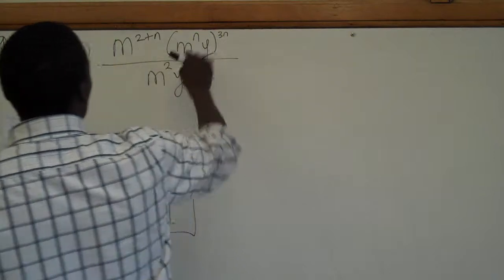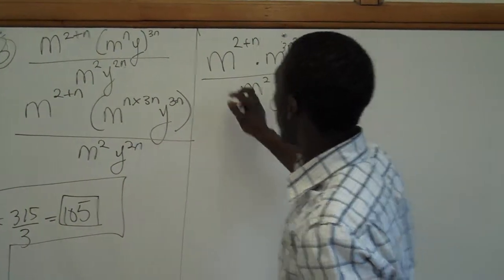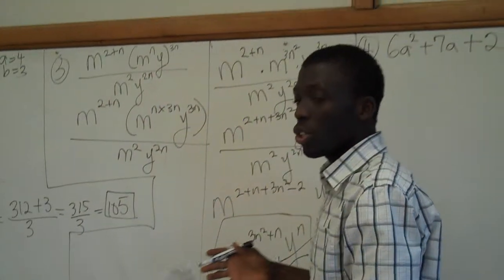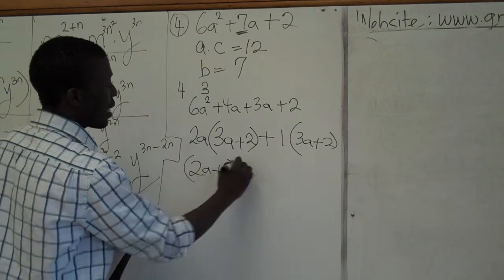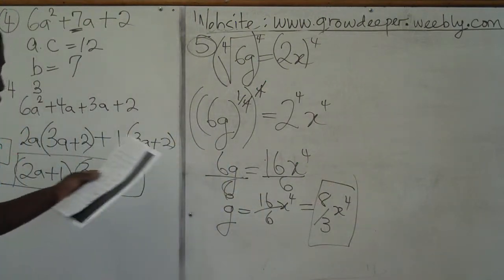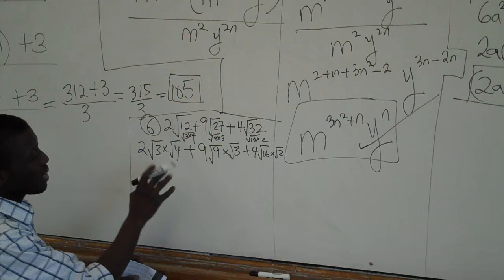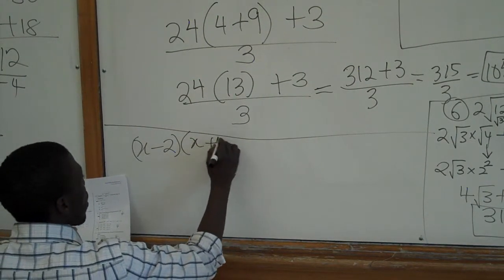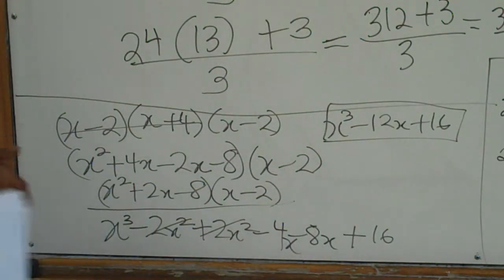Oct 13 Math Solutions-a-c method, solving radicals, exponents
Solution to problems involving the rules of exponents